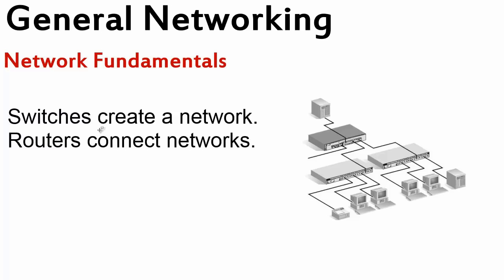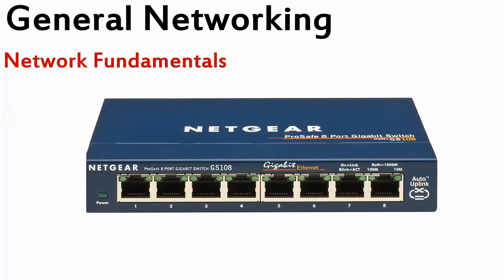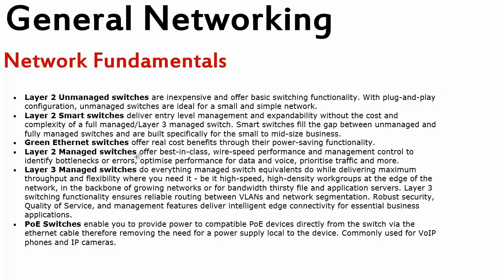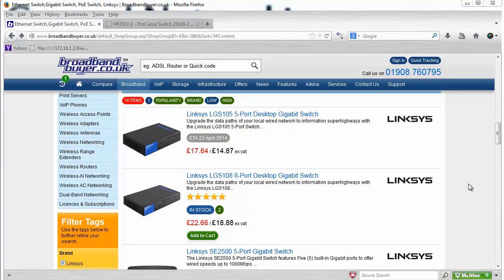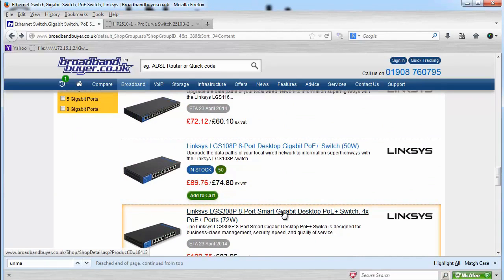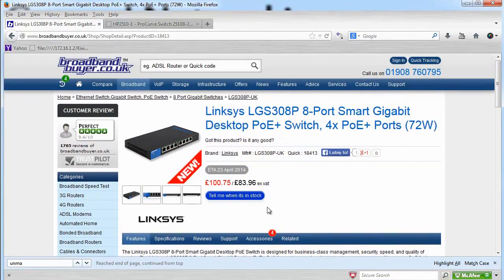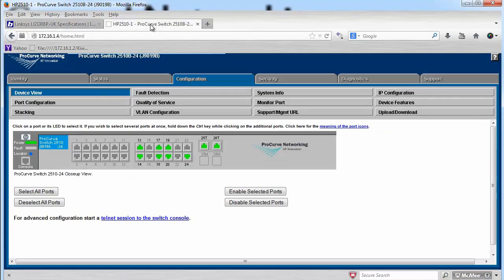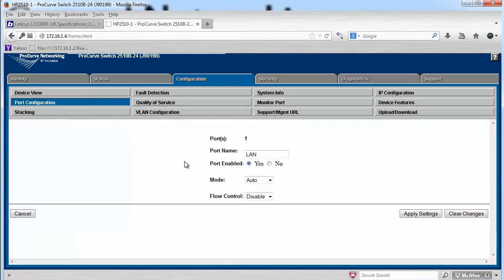04 What is a switch Do I need it